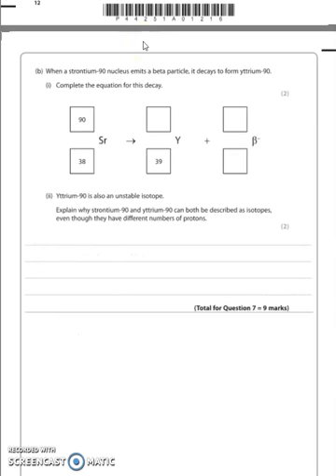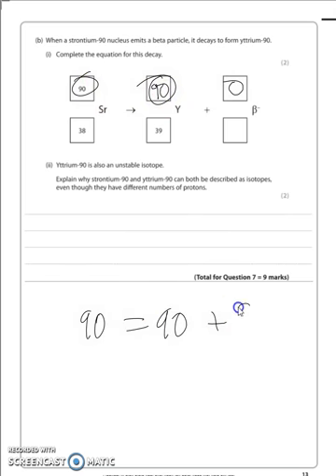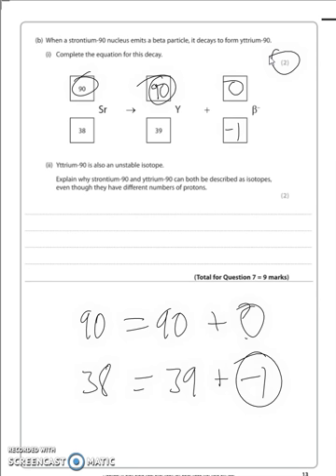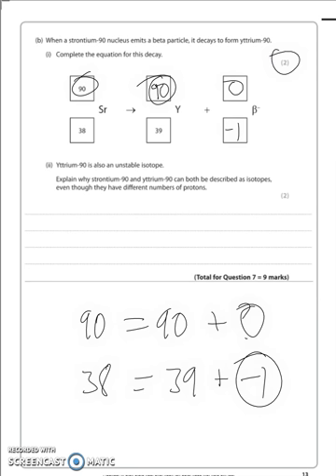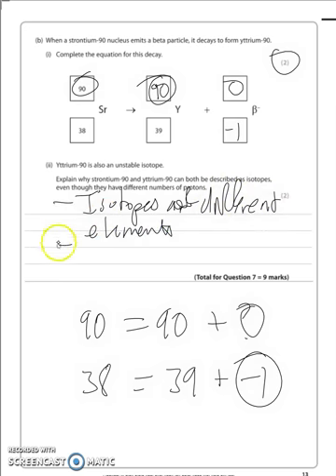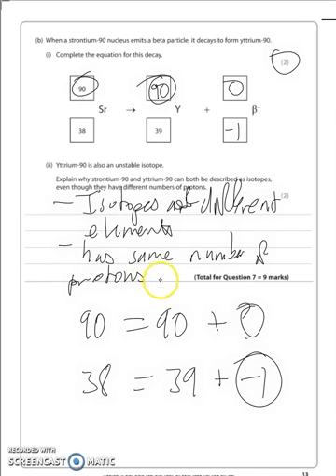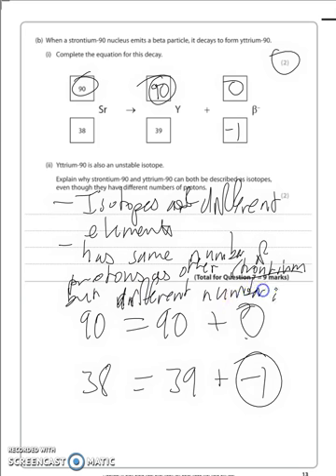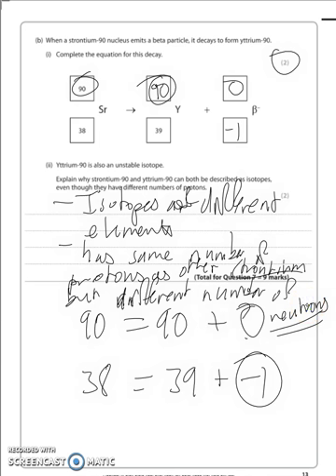Jan 2015 Paper 2 Q7